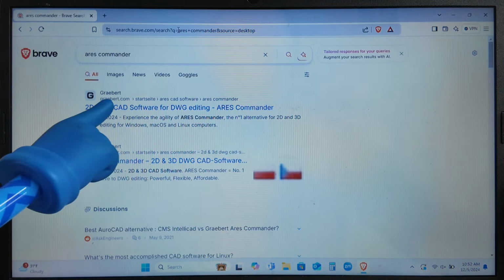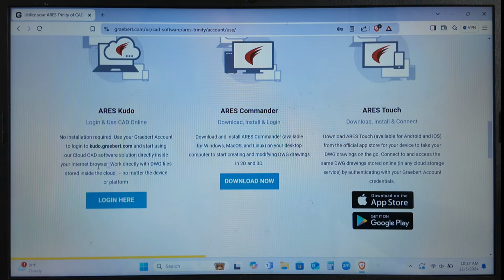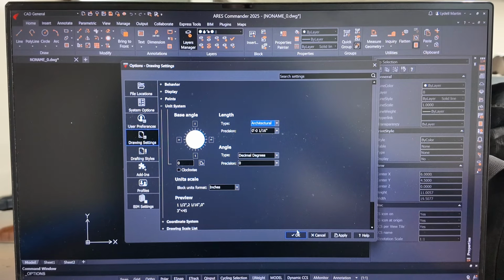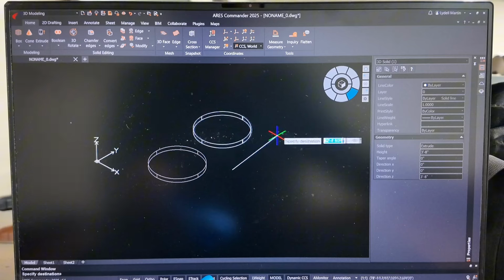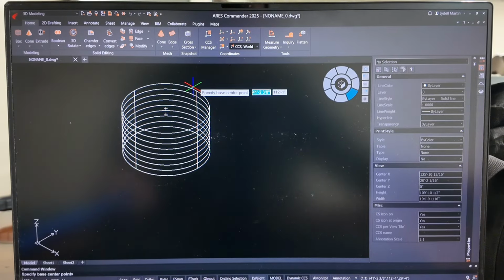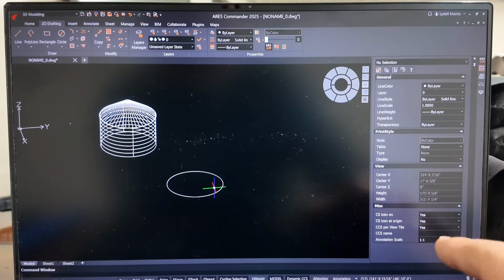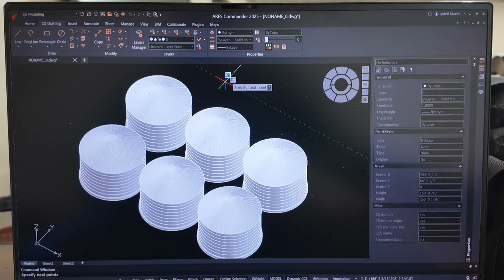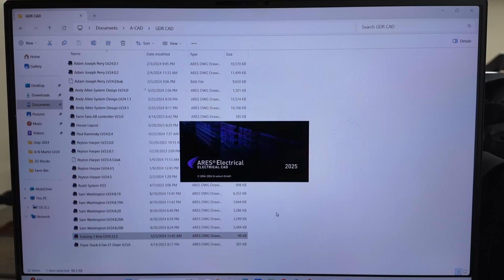Ares Commander grain bin drawing beginner part 1